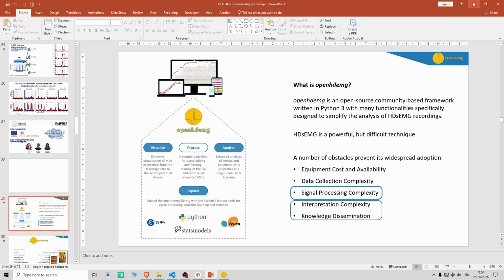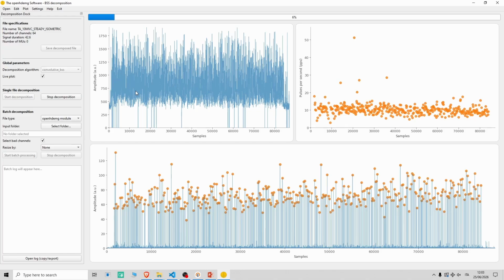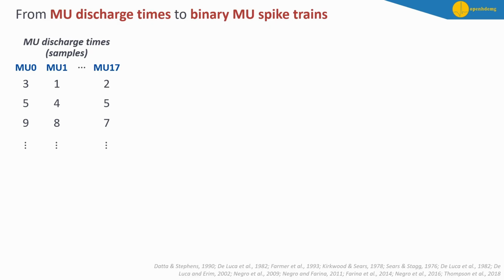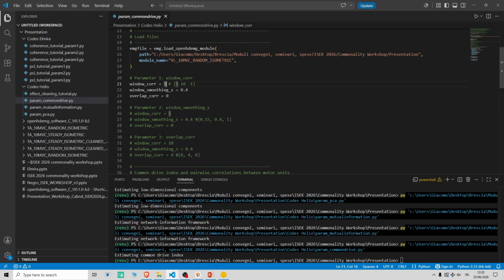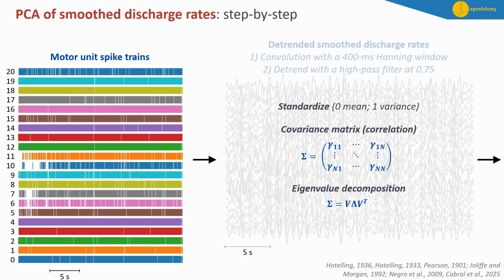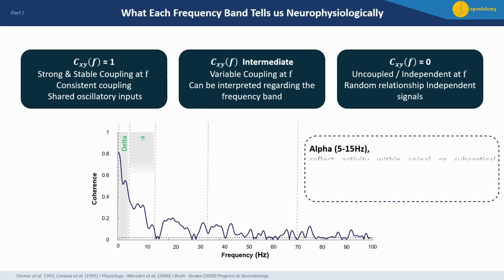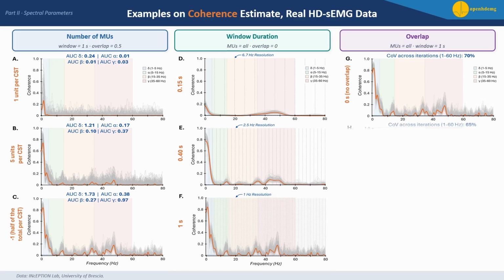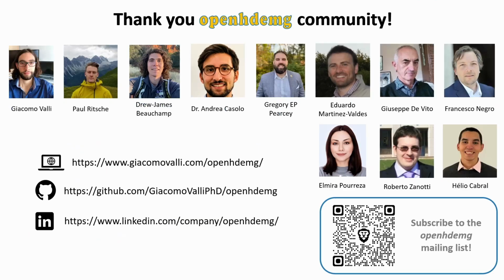ISEK 2026 common input analysis workshop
In this workshop, presented at ISEK 2026, we introduce a practical workflow for estimating common synaptic input to spinal motor neurons from motor unit spike trains using openhdemg.

The workshop, titled “From HDsEMG-based motor unit identification to coherence analysis: how to estimate the common synaptic input to spinal motor neurons”, guides viewers through the main conceptual and methodological steps involved in common synaptic input analysis.

We discuss how motor unit spike trains can be processed and interpreted to estimate shared neural drive, including spike-train validation, cumulative spike trains, smoothed discharge rates, coherence analysis, and physiological interpretation. We also highlight how methodological choices and motor unit decomposition quality can influence the final estimates.

This workshop is linked to our tutorial preprint:

Estimating common synaptic inputs to spinal motor neurons from motor unit spike trains using openhdemg

If you use openhdemg or the material presented in this tutorial, please cite the related work. Your citations help us continue developing openhdemg as an open-source framework for HDsEMG and motor unit analysis.